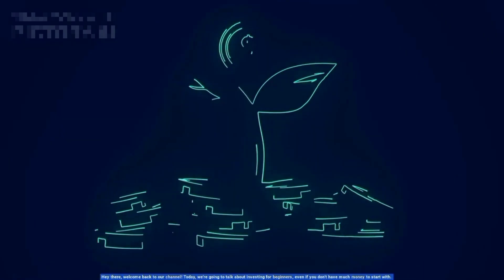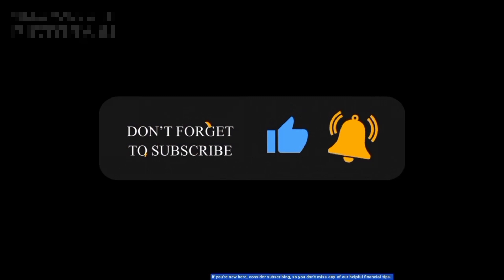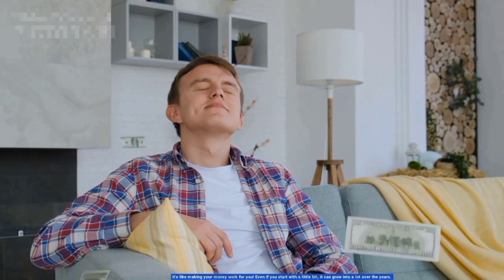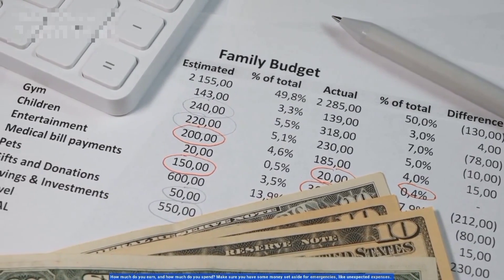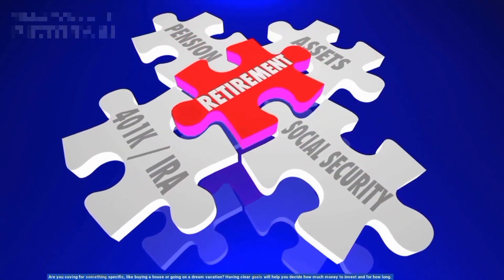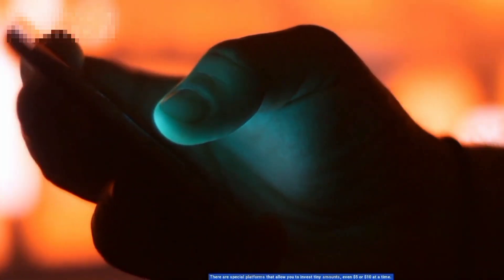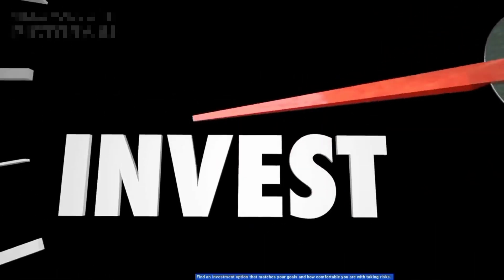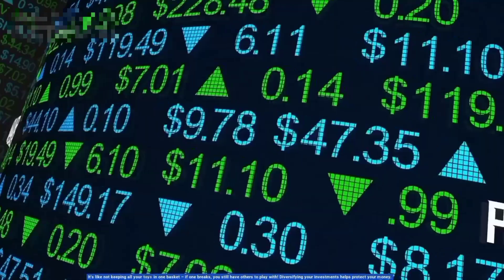Investing for Beginners: How to Start Investing with Little Money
investment karke paise kaise kamaye
investment ideas
investment for beginners
investment banking
investment banker
investment app daily income
investment app to make  money
investment app
investment account
investment banker kayse bane
investment for students
investment for beginners in english
investment for wealth
investment for tax saving
investment for beginners in hindi
investment for sailered person
investment in hindi
warren buffett investment strategy

2.9K

mutual funds investment

2.8K

investment banking

2.7K

investment ideas

2.6K

investment

1.9K

yadnya investment academy

1.5K

low investment high profit business

1.2K

1.2K

sip investment in hindi

1.1K

investment casting

1.1K

best business ideas in india with low investment

1.0K

genuine online jobs without investment

900

home based jobs without investment

800

data entry jobs work from home without investment

800

600

sip investment

600

500

investment banking course

500

trade life cycle in investment banking

500

long term investment in stocks in india

450

small investment business in india

450

small investment business

450

best investment plan in india

450

online data entry jobs without investment

450

what is investment banking

450

investment banker

400

online business without investment

400

400

350

business without investment

350

investment casting process

350

350

online jobs without investment in india

350

300

without investment business

300

how to earn money without investment

300

investment gurukul

300

what is sip investment in hindi

300

best investment plan

300

online jobs without investment

250

mutual fund investment

250

earn online money without investment

250

systematic investment plan

250

foreign direct investment

200

investment multiplier

200

online captcha typing jobs without investment

200

long term investment in stocks

200

best investment plan for monthly income

200

investment accounting ipcc

200

form filling jobs without investment

200

zero investment business in india

200

online jobs at home without investment in telugu

200

200

investment banking tutorial

200

investment accounting

200

investment analysis and portfolio management

200

what is sip investment

200

earning money online without investment

200

sip investment in telugu

200

online copy paste job without investment

200

without investment earn money

150

part time business ideas with low investment

150

rakesh jhunjhunwala investment strategy

150

investment casting process animation

150

investment plan

150

business ideas in india with small investment

150

work from home jobs in india without investment

150

ppf investment

150

liquid funds investment

150

online home jobs without investment

150

how to earn online without investment

150

daily payment online jobs without investment

150

how to earn money online by typing without investment

150

150

business ideas with low investment

150

part time data entry jobs from home without investment

150

business ideas without investment

150

sms sending job without investment

150

investment banking in india

150

online job without investment in tamil

150

online genuine home based job without investment

150

online jobs at home without investment in tamil

150

investment management

150

investment for beginners

150

no investment business

150

business ideas in india with small investment in telugu

150

how to earn money from home without investment

150

offline data entry jobs from home without investment

150

home based data entry jobs without investment

150

investment banking interview

150

low investment high profit business in tamil

150

sip investment in tamil

150

sbi mutual fund investment

100

earn money online without investment and make more than 100$ per day

100

genuine online jobs without investment in telugu

100

online jobs without investment in telugu

100

foreign direct investment in india

100

earn money online without investment in india

100

online jobs without investment malayalam

100

online jobs without investment in tamil